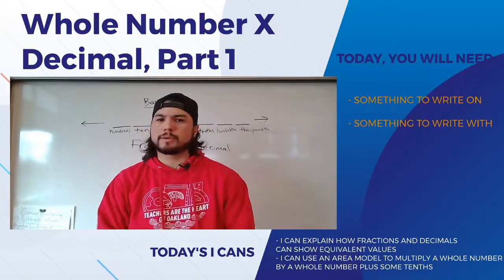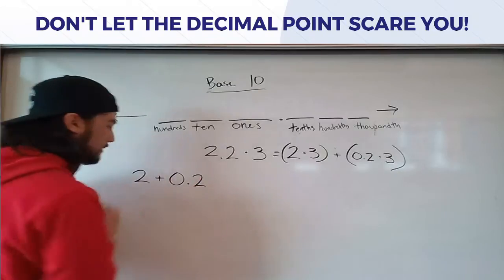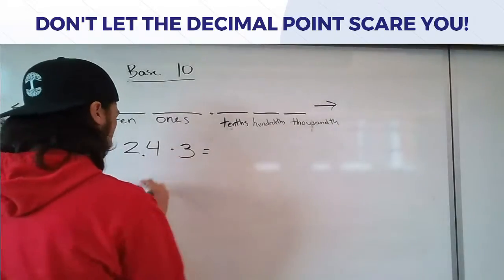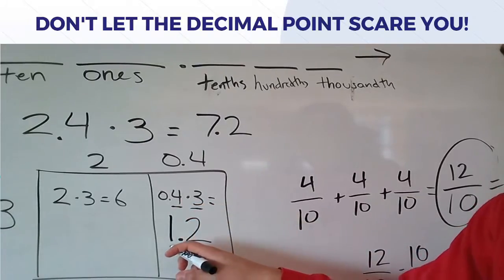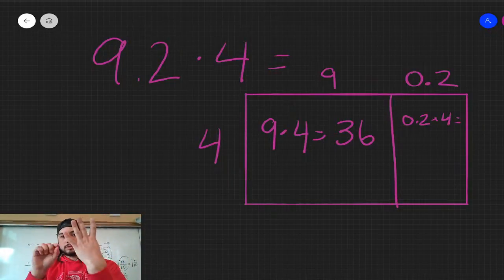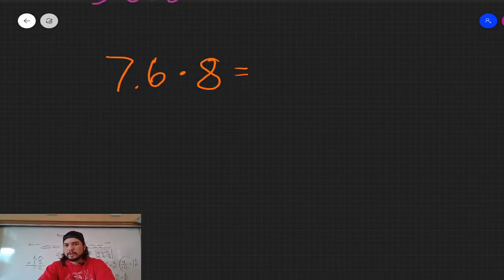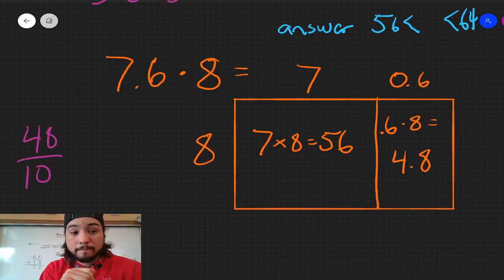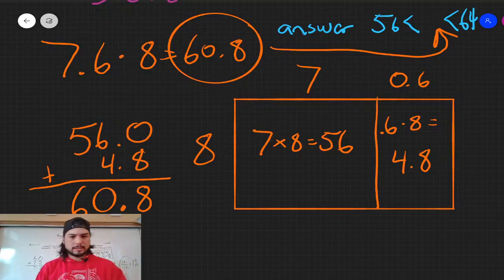Multiplying a Decimal Times a Whole Number, Part 1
As we start to link back and forth from fractions to decimals, let's look at the relationship between them, and how to convert decimals to fractions, and fractions to decimals